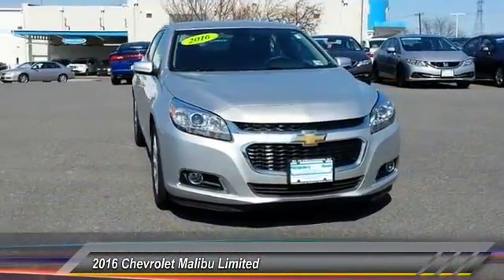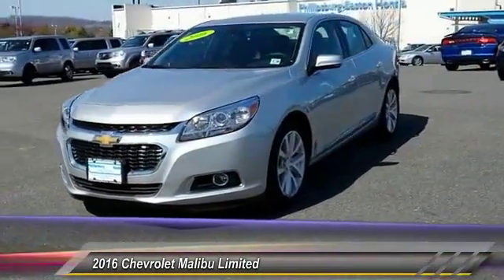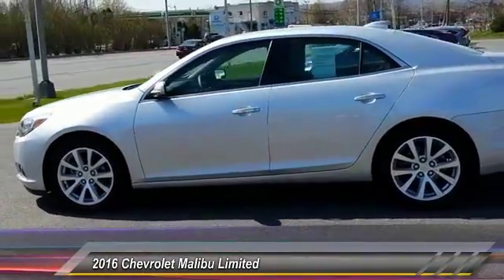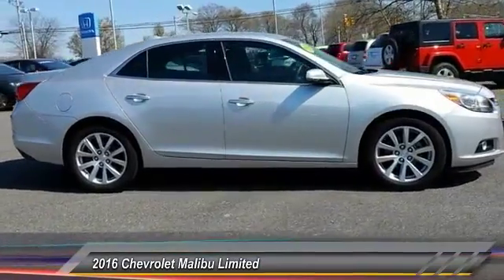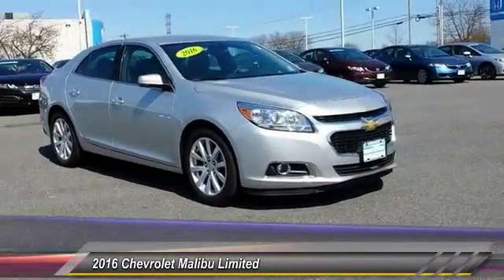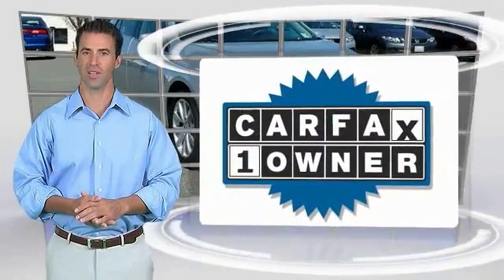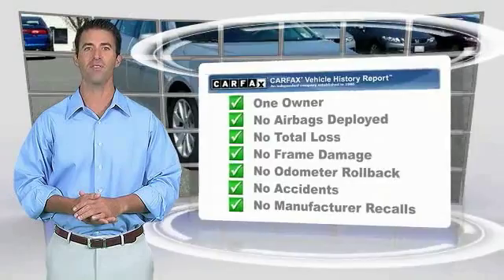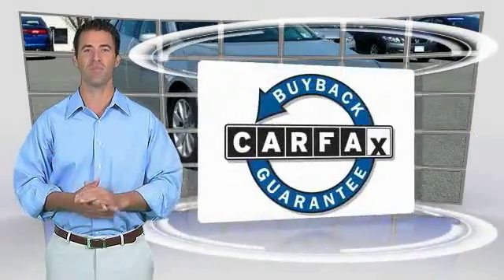2016 Chevrolet Malibu Limited Phillipsburg NJ 7652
2016 Chevrolet Malibu Limited 4dr Sdn LTZ

NOTITLE